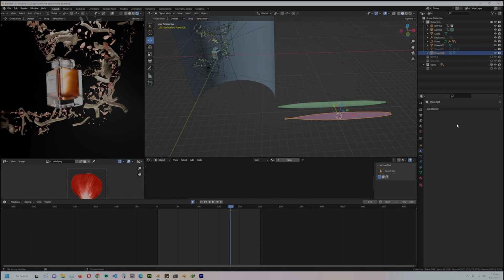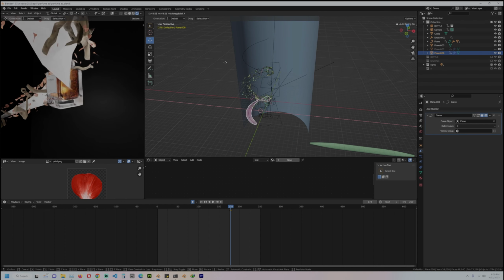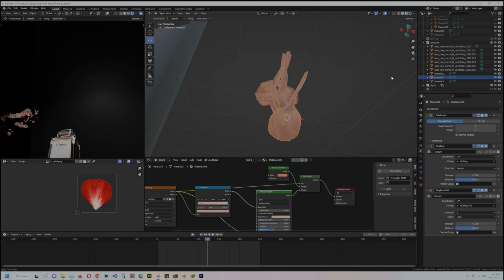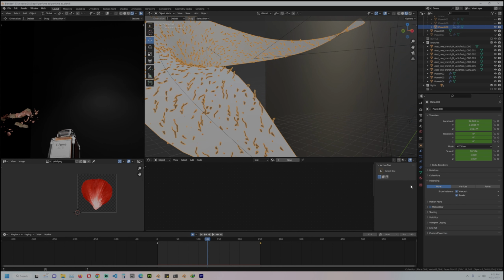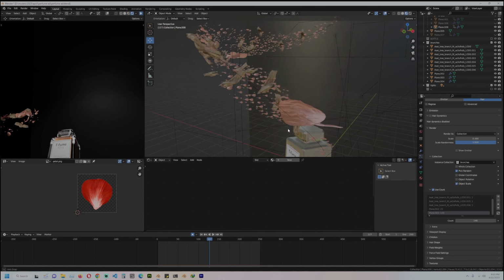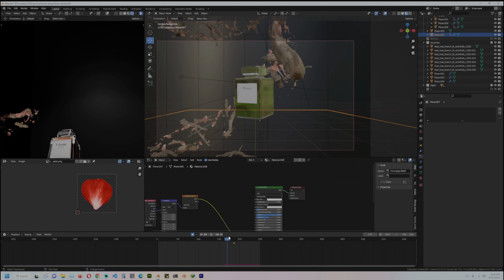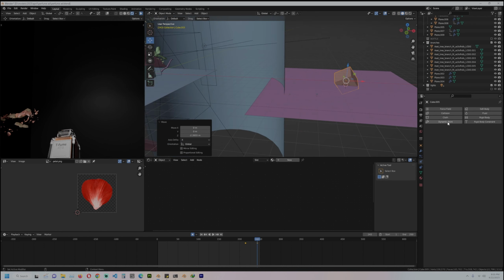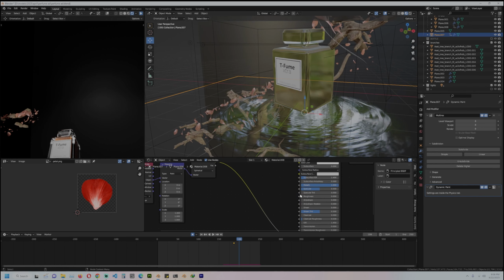motion graphics in blender under 5minutes